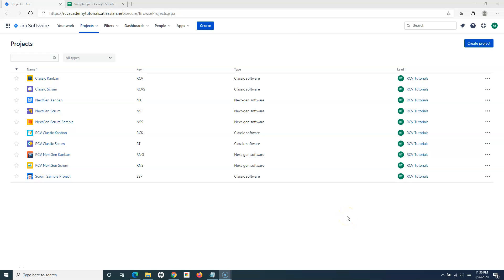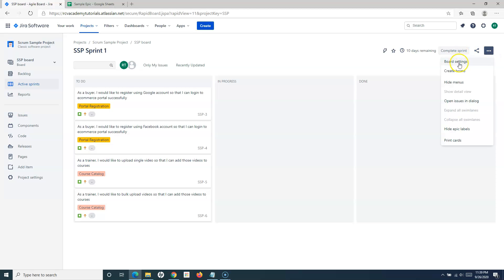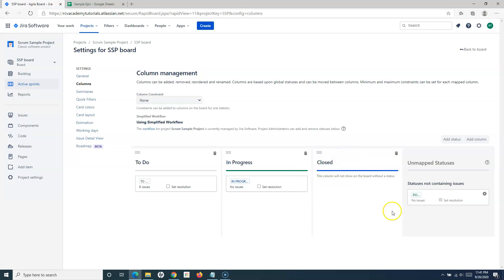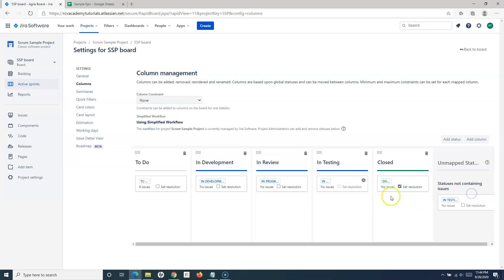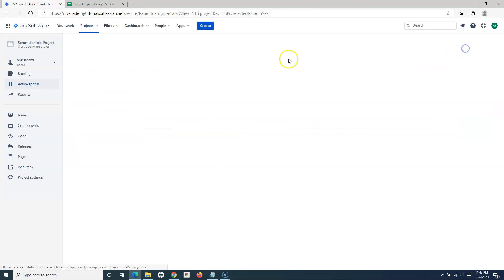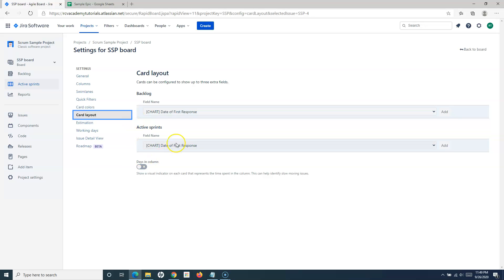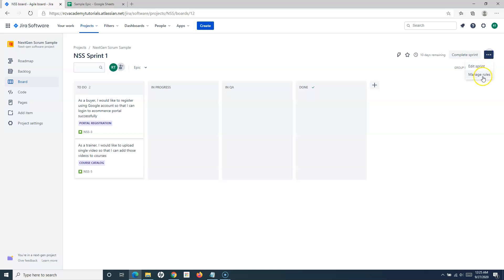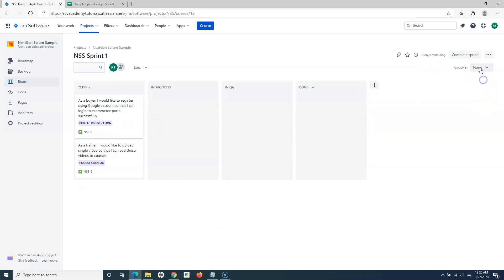JIRA Cloud Tutorial #25 - Configure Scrum Board In Jira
In this JIRA cloud tutorial, we will learn how to configure a scrum board in Jira. There are many configuration options available in Jira Scrum board and you can customize the look of Scrum board in Jira using the configuration options in Jira scrum board.